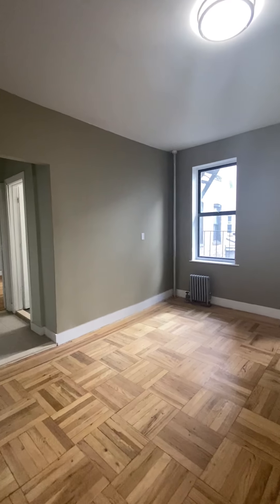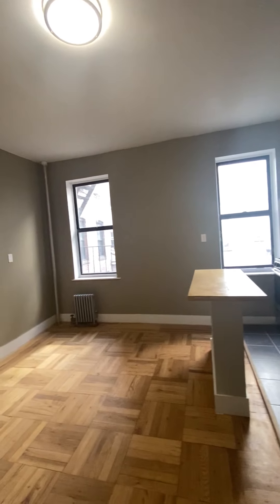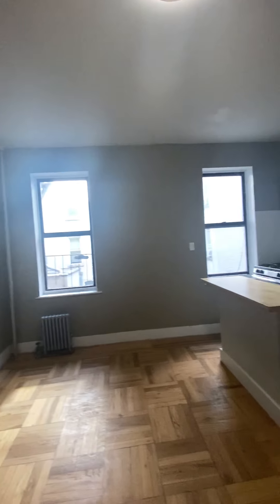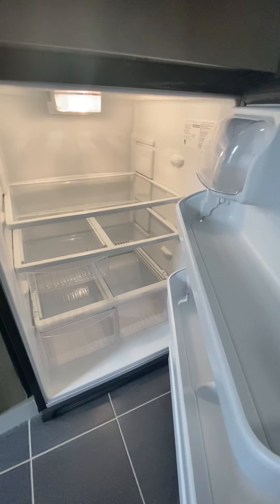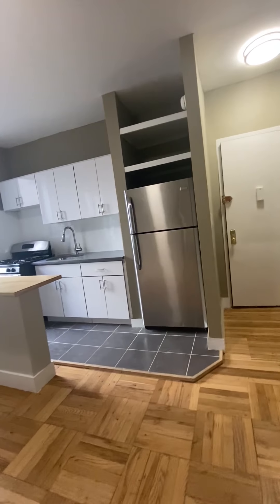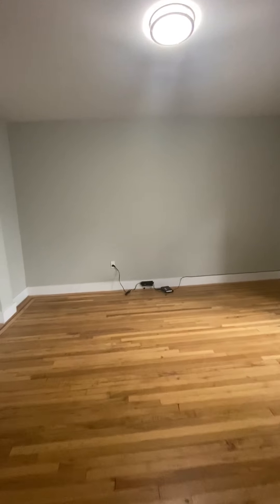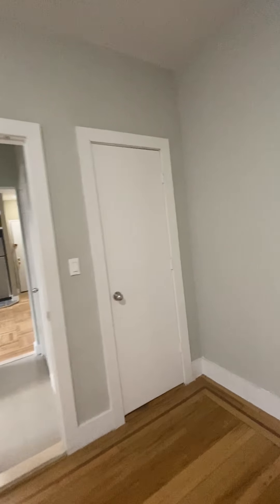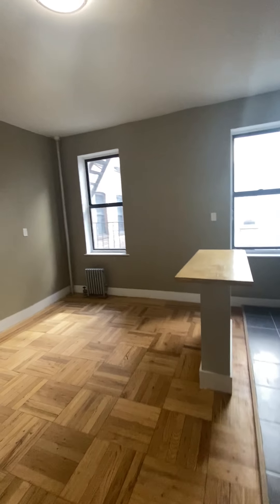3300 Bailey Ave A7 -1br - $1750